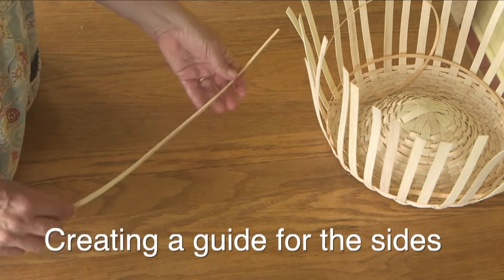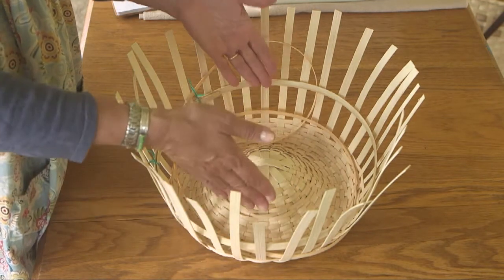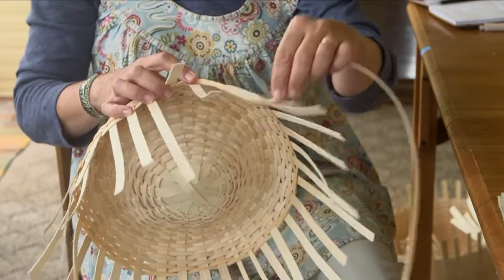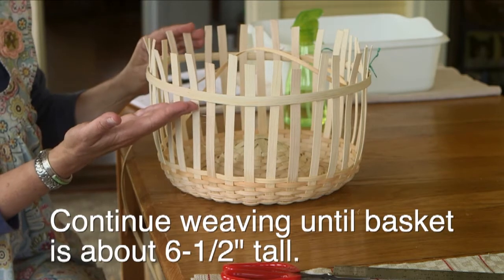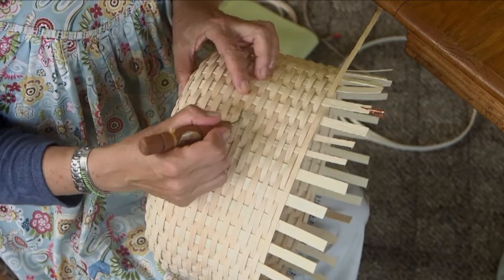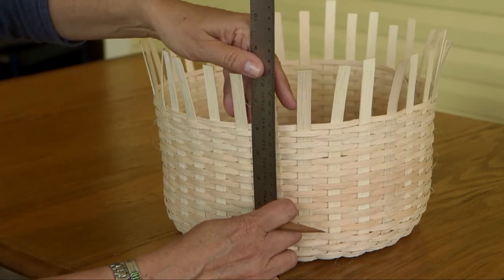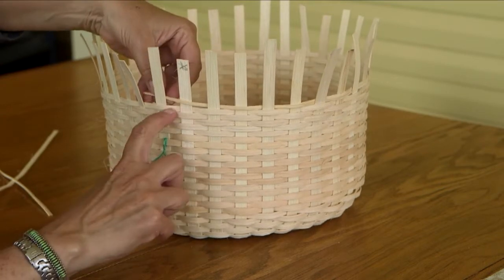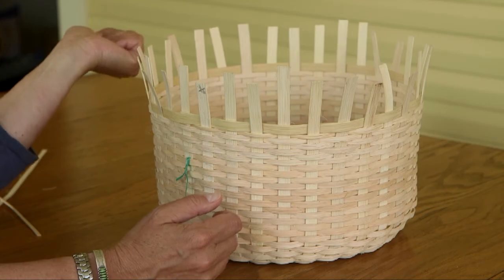Apple Basket with Swing Handle Instructions - Chapter 3: Weaving the Basket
Follow Beth Hester as she makes an Apple Basket with Swing Handle. Beth demonstrates each step as she weaves so you may learn to make your own Apple Basket with Swing Handle.

Beth is using reed for the spokes, weavers, rims and lashing of the basket. The Swing Handle is made from White Oak.